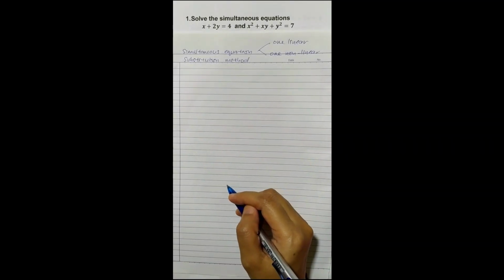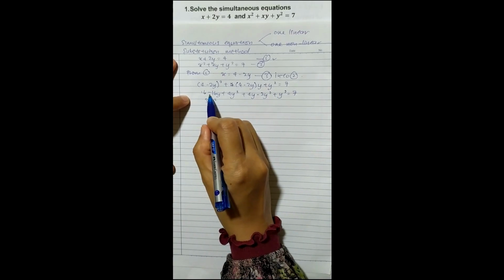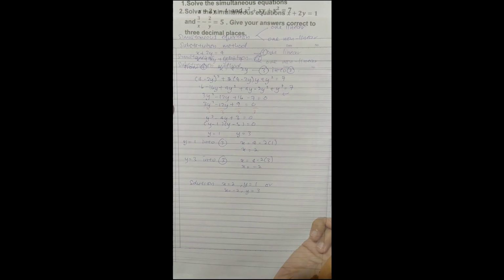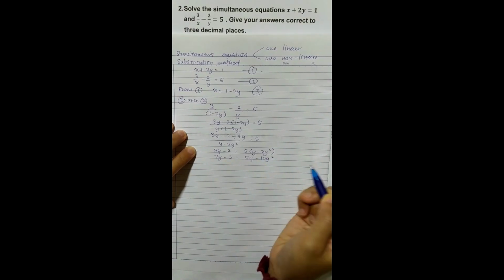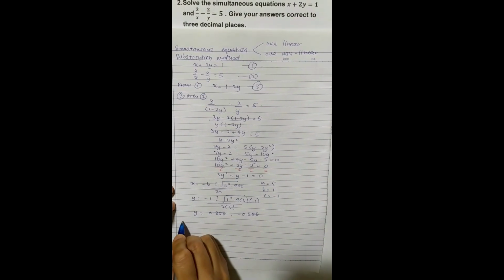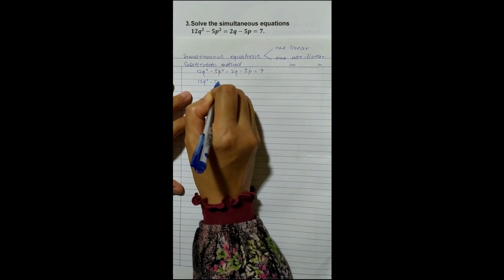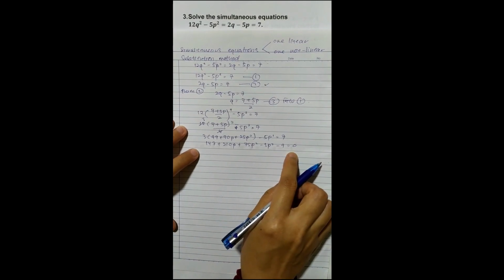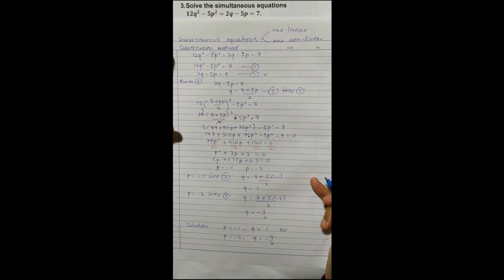Tcer zu - Addmaths4 SOE Simultaneous (substitution)-03